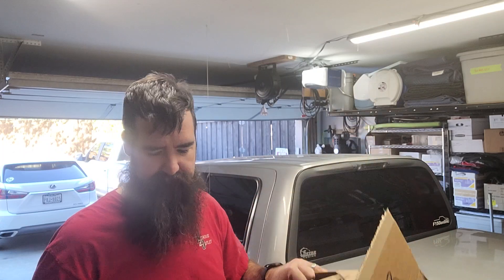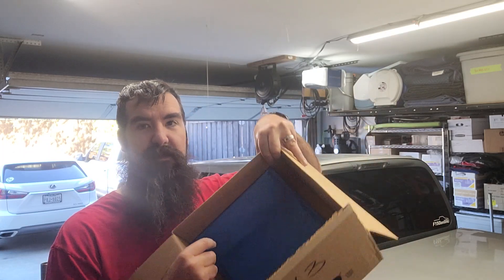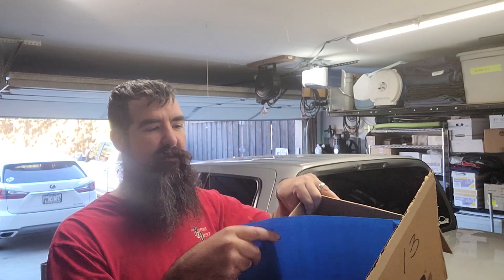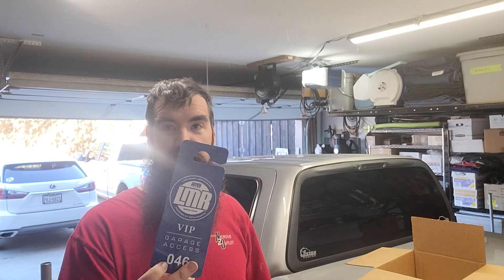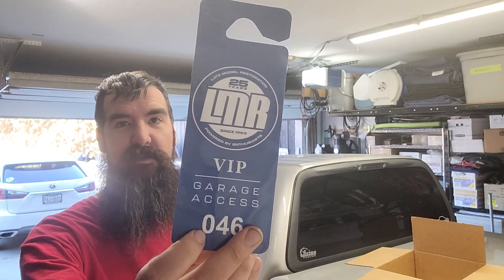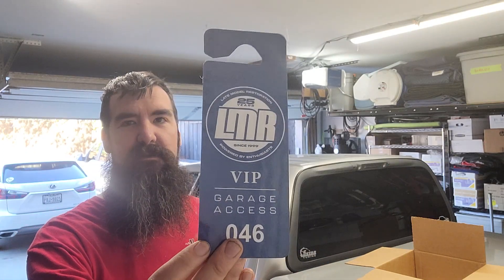LMR Surprise before the show. Whats in the box?